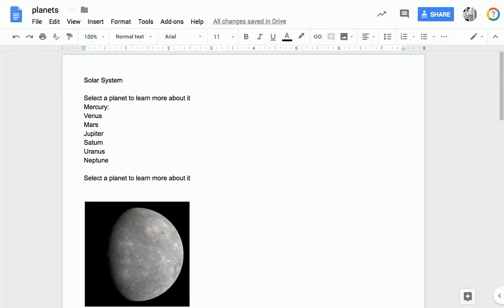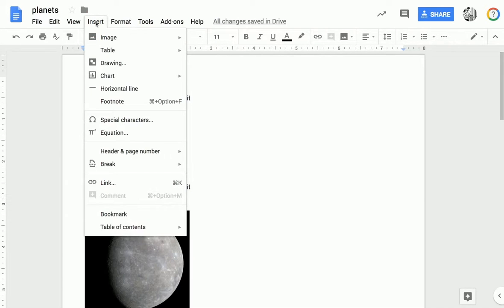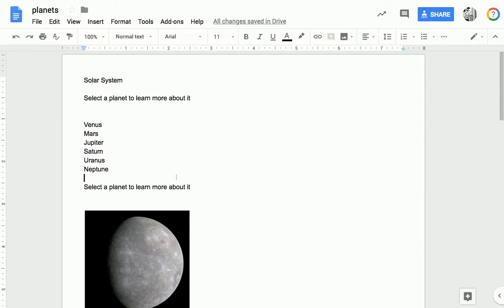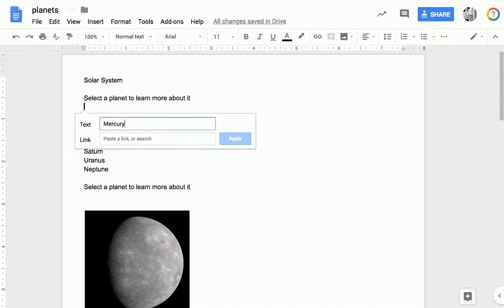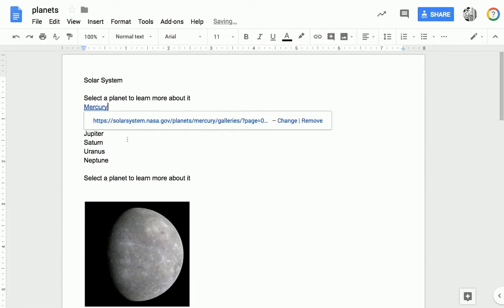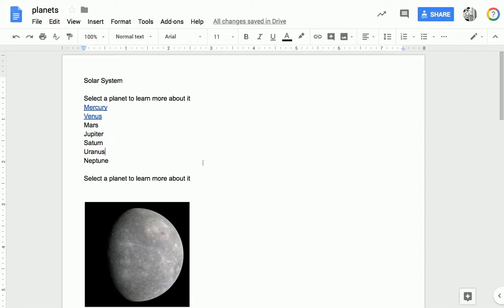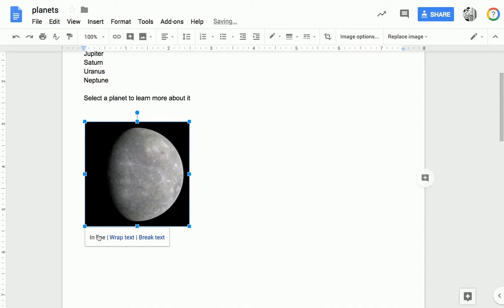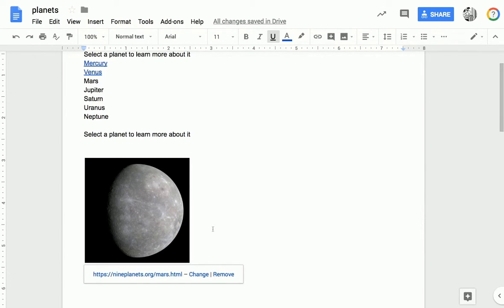Creating Links in google Docs